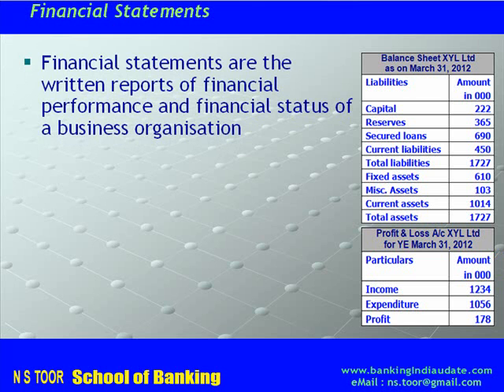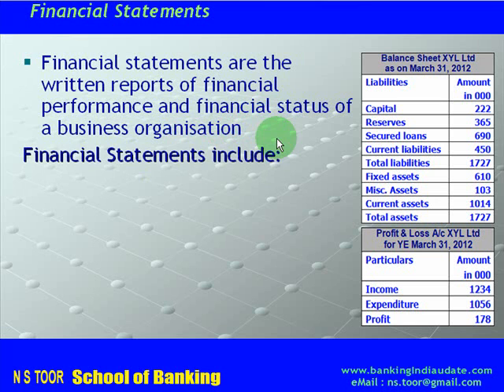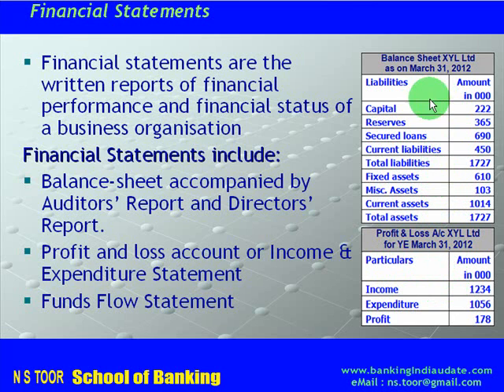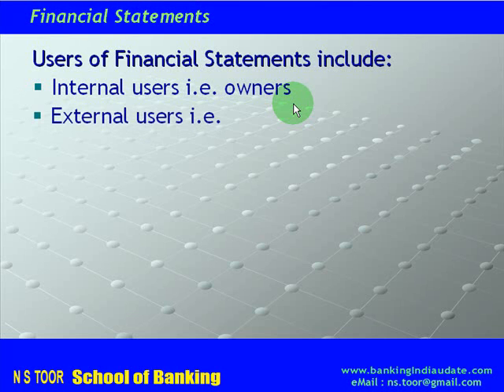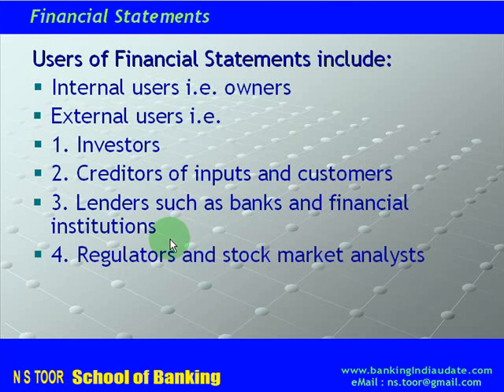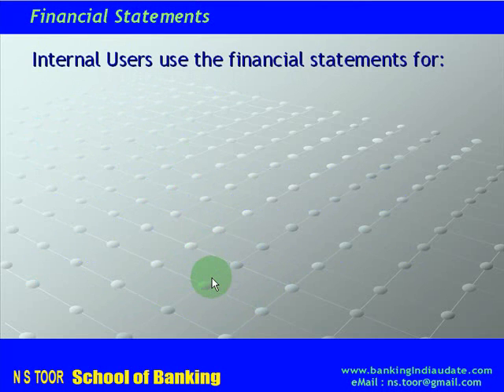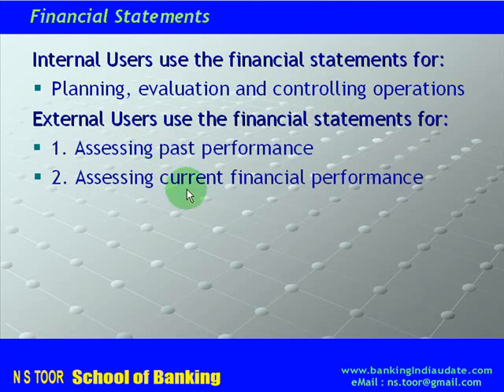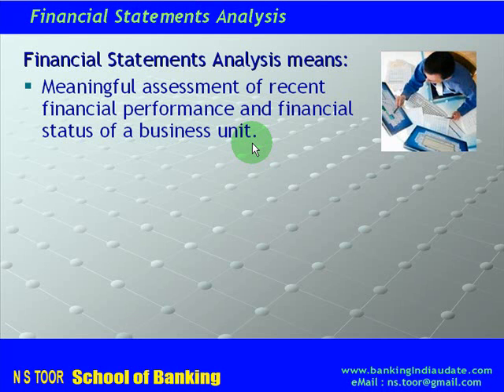Financial Statement Analysis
A video from N S Toor School of Banking on basics of financial statements